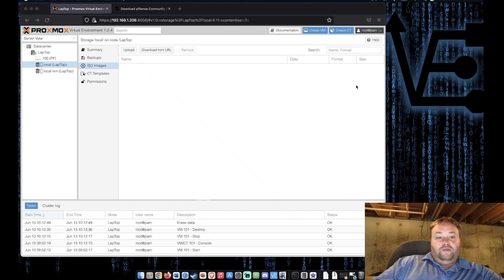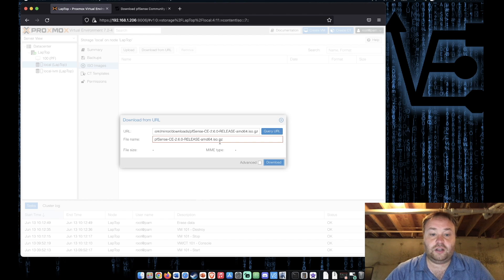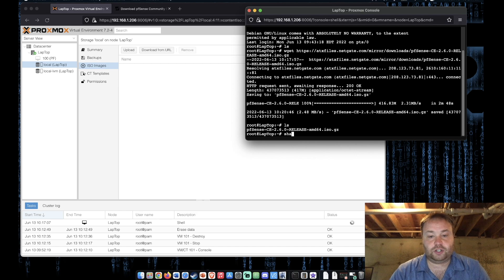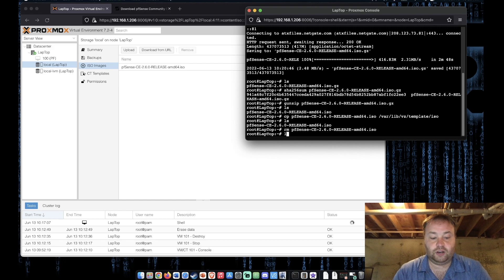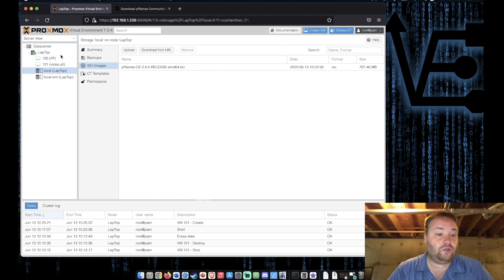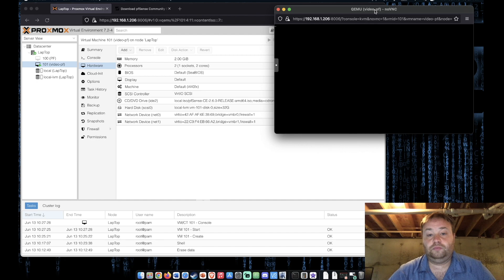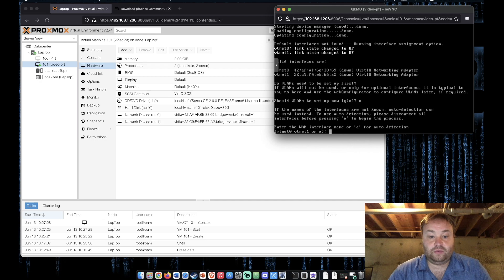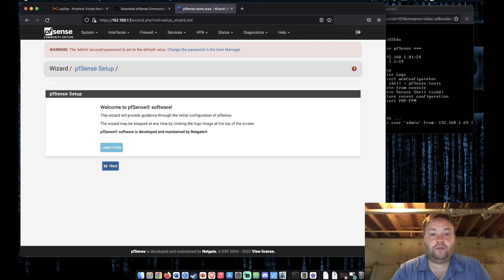Downloding and installing PfSense on Proxmox in 2022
This video tackes you though the steps to download and install PFSense in a VM on Proxmox

Fuel our coffee cravings:
BTC: bc1qmqe5n7pnep95dzknh48yf3x3c70wcf0r3jvd0x